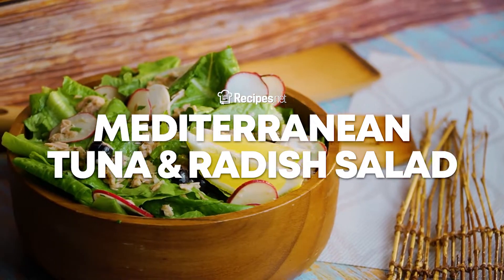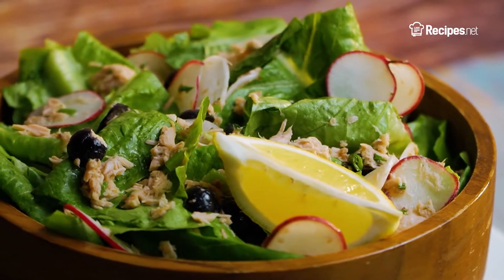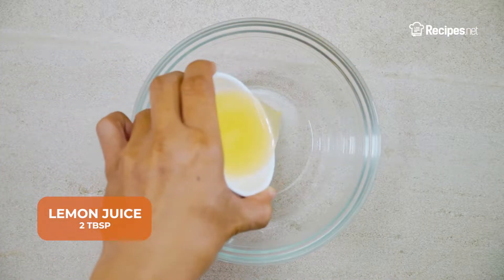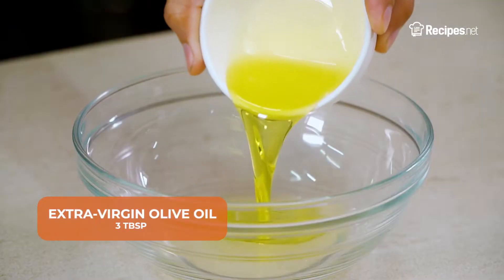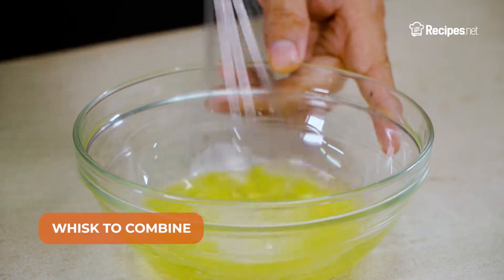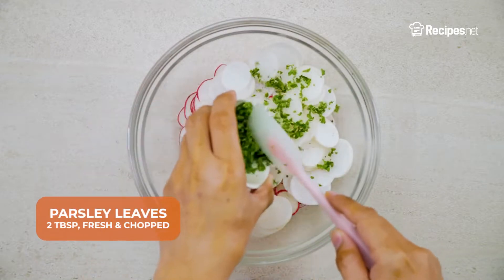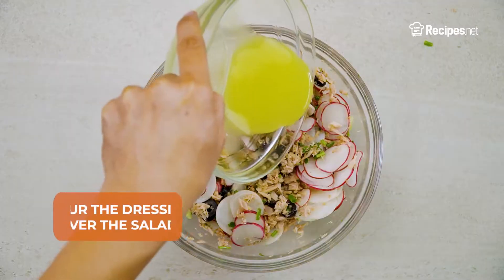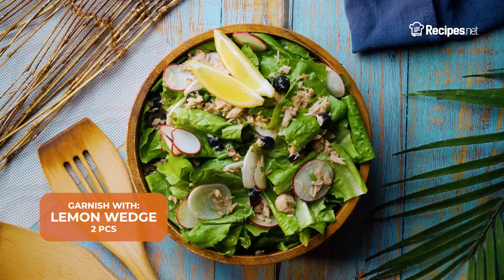How To Make MEDITERRANEAN TUNA AND RADISH SALAD | Recipes.net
Whether you want a hearty dinner salad or a side dish, this Mediterranean tuna and radish salad won't disappoint you! The fresh bowl of healthy greens is tossed in a homemade lemon juice and olive oil dressing for that tangy finish.

🔴 Check the full recipe on how to make Mediterranean Tuna and Radish Salad

Ingredients:
2 tbsp lemon juice
3 tbsp extra-virgin olive oil
¼ tsp salt, or to taste
1 lb radishes (red and white), thinly sliced
2 tbsp parsley leaves, fresh and chopped
3 pcs scallions, white and green parts, chopped
6 pcs black olives,large, pitted, and coarsely chopped
6 oz tuna, drained and coarsely mashed with a fork
1 medium head romaine lettuce, washed, dried, and torn into bite-size pieces
2 to 3 pcs lemon wedges

⬇️ How to make Mediterranean Tuna and Radish Salad ⬇️
0:33 Whisk together the lemon juice, olive oil, and salt in a small bowl.
0:43 Combine the radishes, parsley, scallions, olives, and tuna in a medium-sized bowl.
0:52 Pour the dressing over the salad and toss to coat.
0:57 Assemble the lettuce in a bowl and top it with the tuna salad. Garnish with lemon wedges and serve!